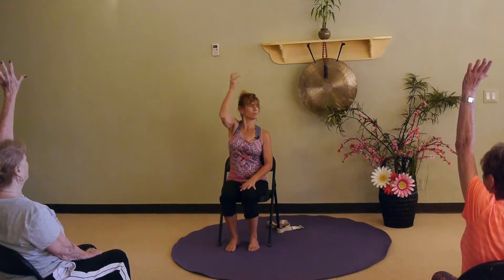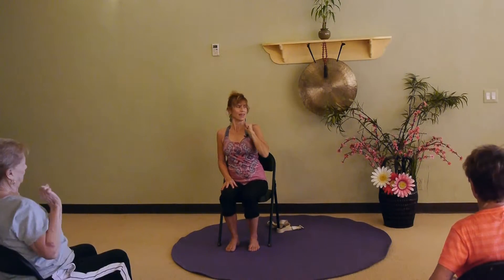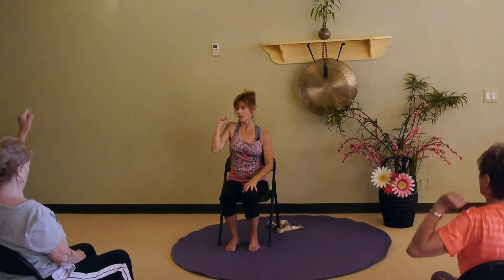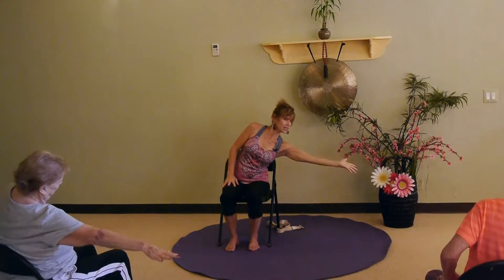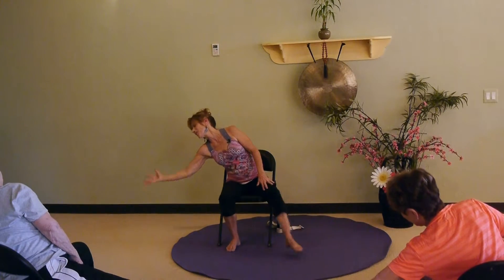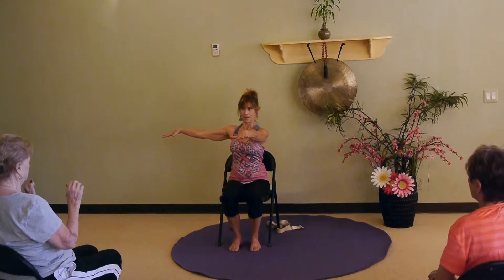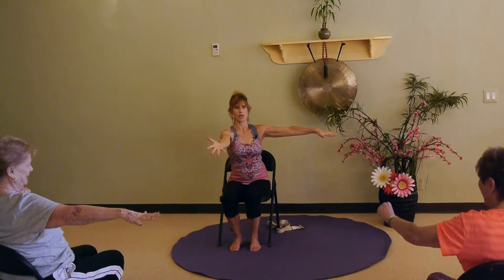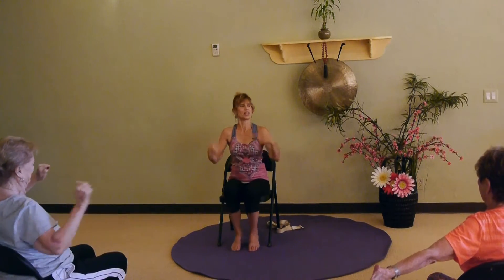Leaning but not Falling! Here's more to add to our Picking Fruit Sequence - thanks Colleen!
Just when I thought the Picking Fruit Sequence was finalized, recent Online Chair Yoga Teacher Grad, Colleen from Illinois, added another variation!  I love this one!  Give it a try! Thanks Colleen!

For more info on our Online Chair Yoga Certification Program, visit us